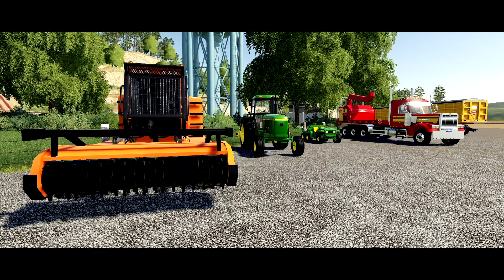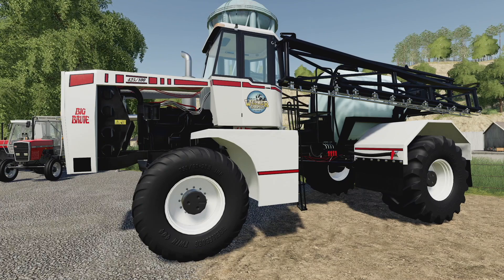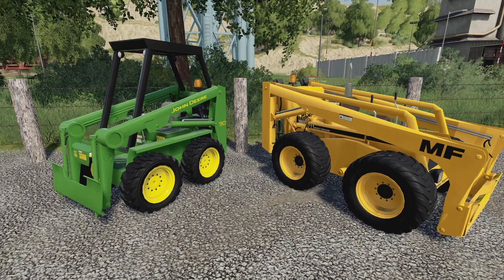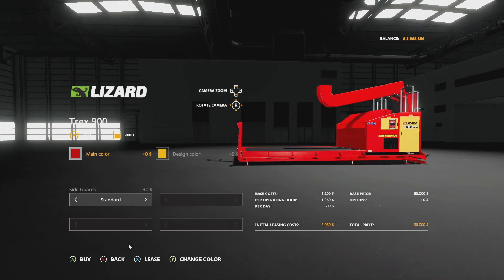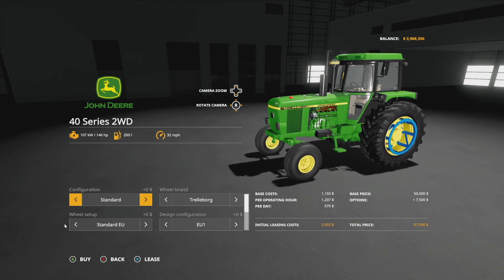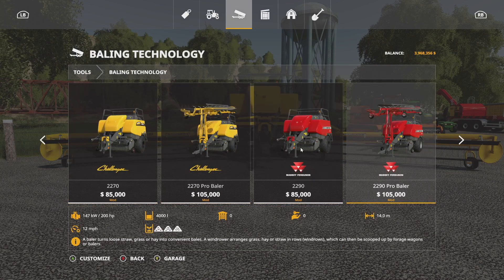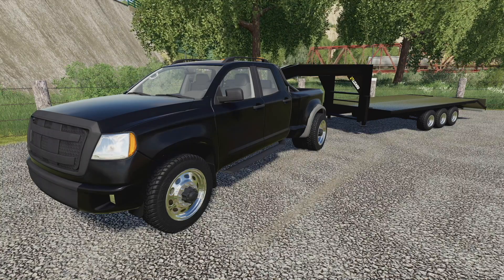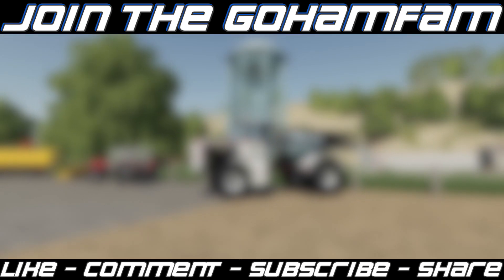10 Blacksheep Mods You Need Right Now! | Farming Simulator 19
10 Blacksheep Mods You Need Right Now!
FS19 Top 10 Lists by DjGoHam

0:00 - Intro
0:12 - Overview
0:52 - Big Brute 425-100
1:47 - MF Serie 3000
2:31 - JD/Massey Skid Steer
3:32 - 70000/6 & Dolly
4:44 - Trex900
5:39 - John Deere Gator 6x4
6:28 - John Deere 40 Series
7:19 - Trex600
8:21 - Quadro Pro Baler Pack
9:25 - 5th Wheel Hitch Pack
10:20 - Subsoiler 6M
11:29 - Outro

🔷 Helpful Links! 🔷